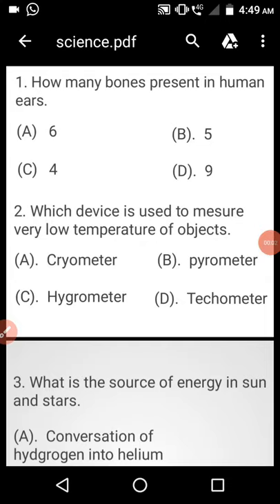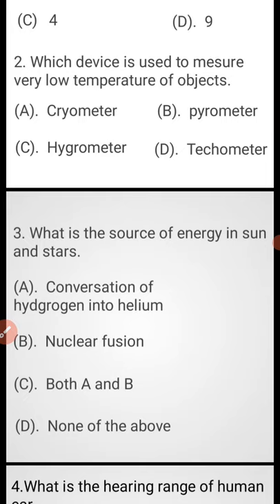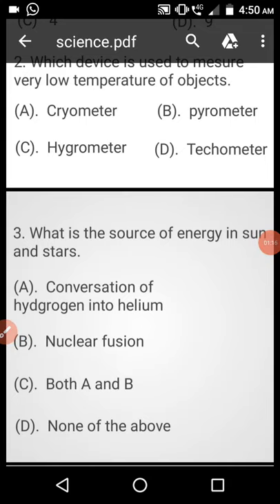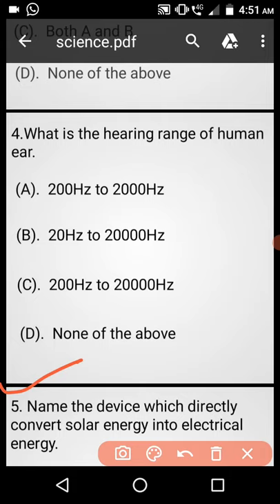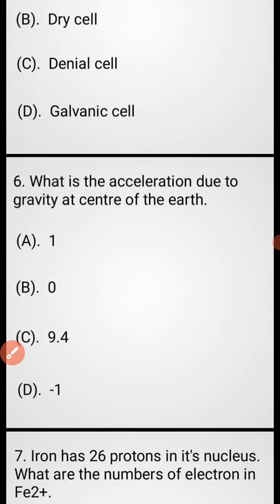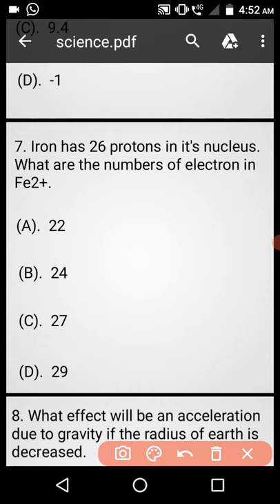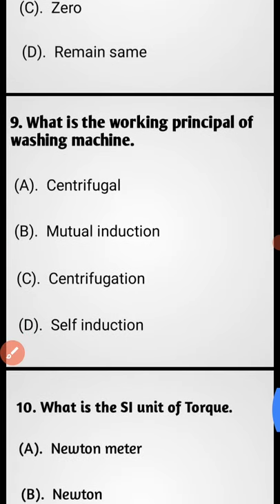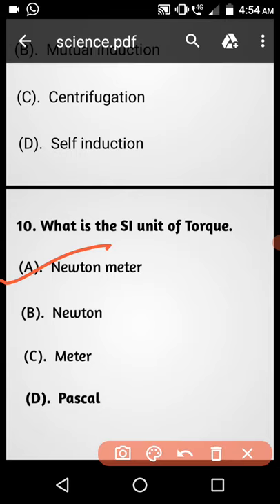Science G. K in english | General science important question | UPSC, SSC, Railway